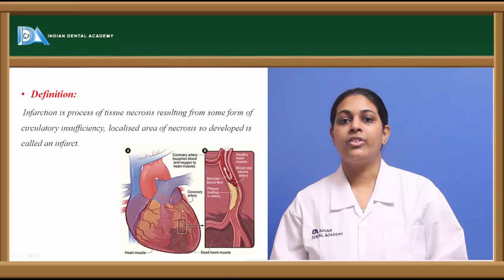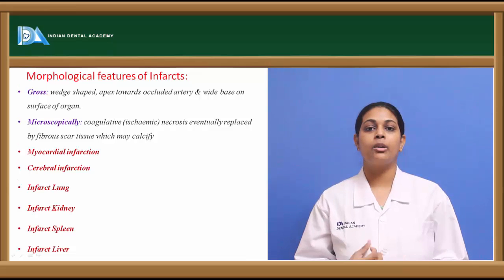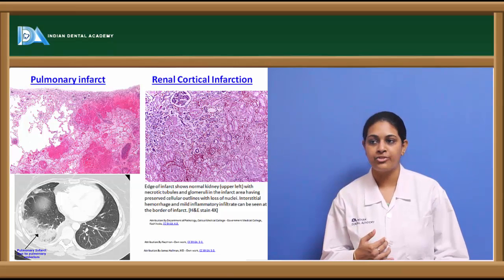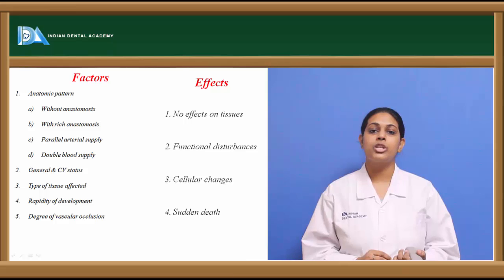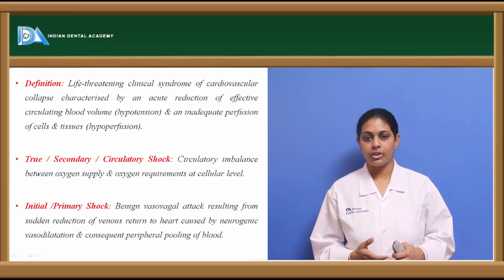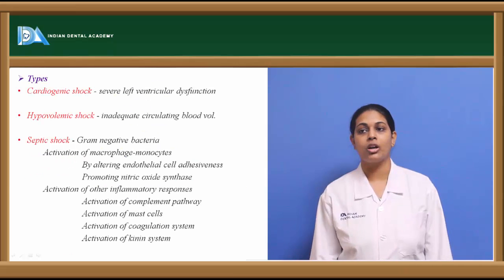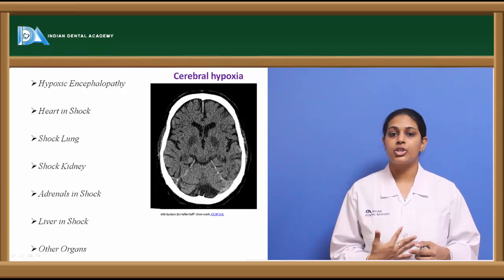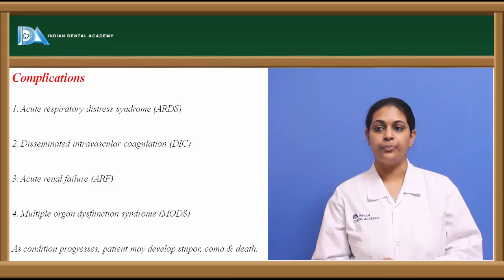Infraction shock fracture healing part 1 | General Pathology | Indian Dental Academy